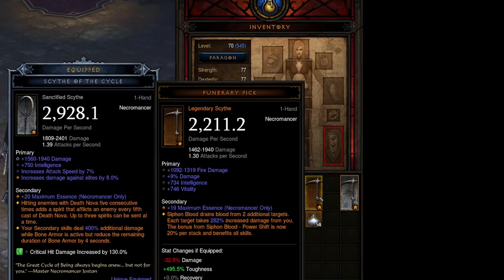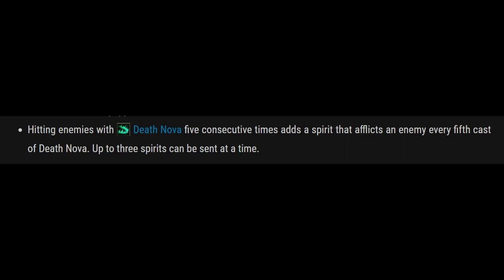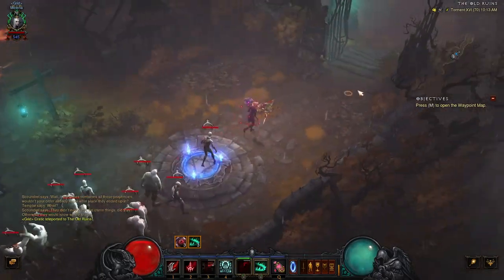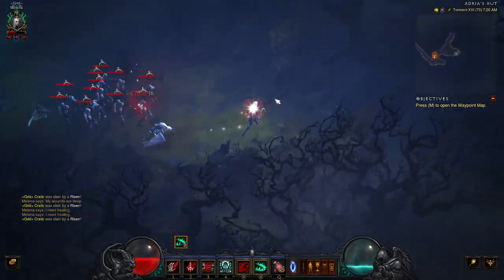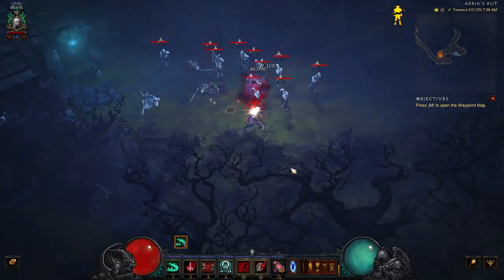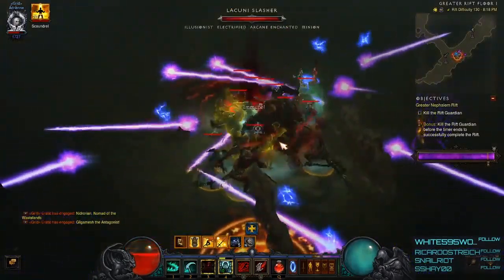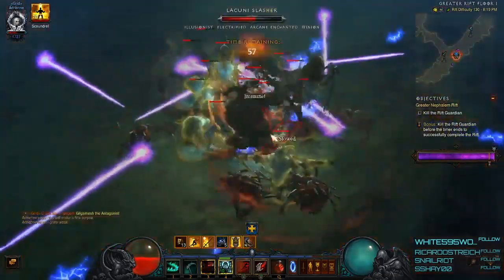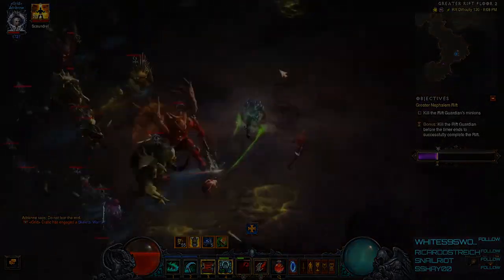[D3][2.7.4] Death Nova Spirit Mechanics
So, Season 27, what are Death Nova Spirits? How does this seasonal mechanic function?

TLDW: These spirit procs create projectiles that deal ST damage. Can proc from both player casts and simulacrum casts. Iron Rose Novas can proc them. Damage scales with Blood tide blade (same DPS as your Death Nova). 8/5 = 1.6 = ~60% DPS increase in single target scenario. However, targeting is seemingly random, so, it's not a very useful mechanic in it's current state.

My Feedback: Make targeting sticky to Blood Siphon so that Spirits seek out your primary siphon target.

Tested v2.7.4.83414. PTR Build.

Timestamps:
00:00 - Intro + TLDW
02:05 - Mechanics
06:00 - Analysis
09:18 - Feedback + Outro